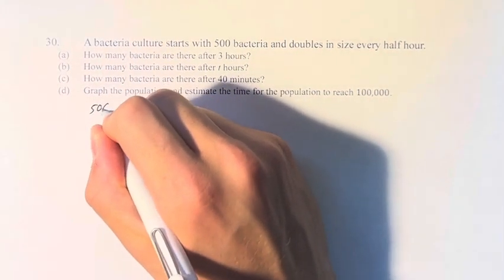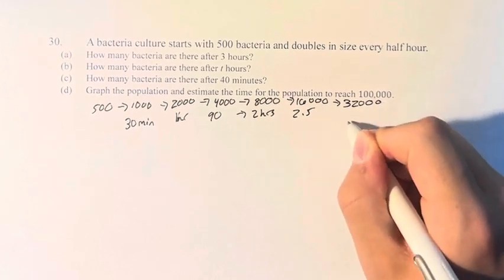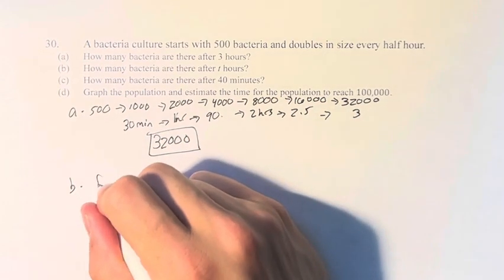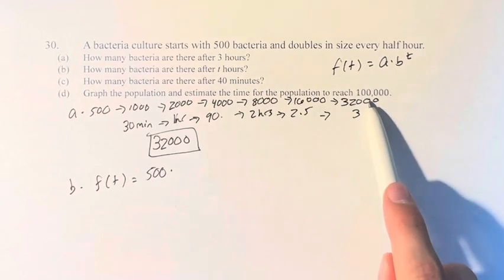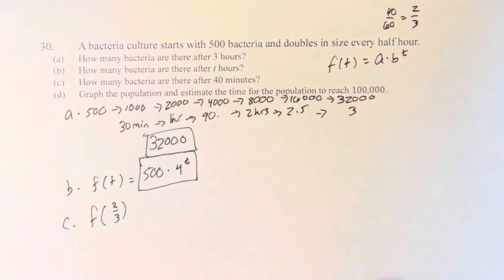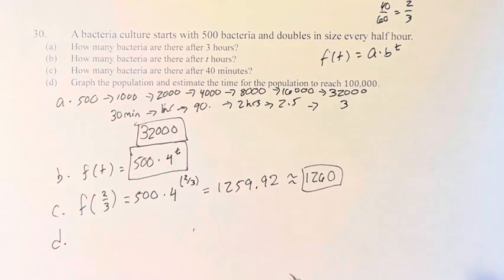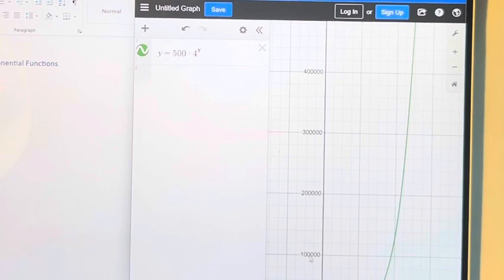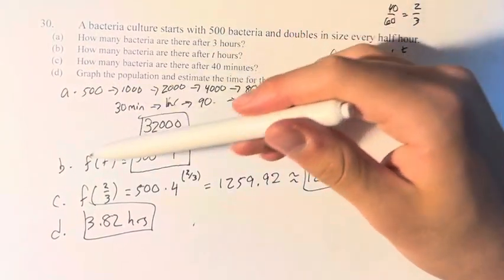30. A bacteria culture starts with 500 bacteria and doubles in size every half hour.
30. A bacteria culture starts with 500 bacteria and doubles in size every half hour.
(a) How many bacteria are there after 3 hours?
(b) How many bacteria are there after t hours?
(d) Graph the population and estimate the time for the population to reach 100,000.